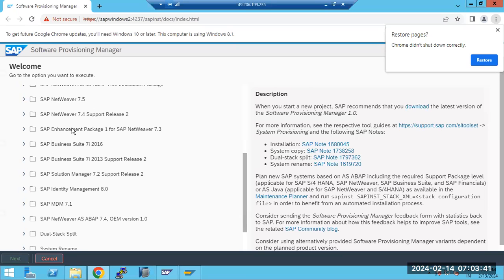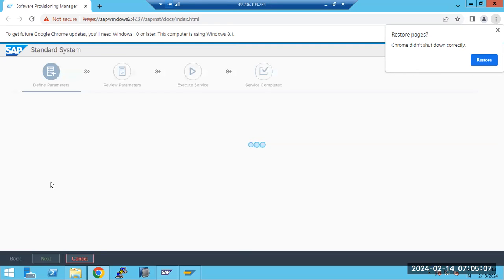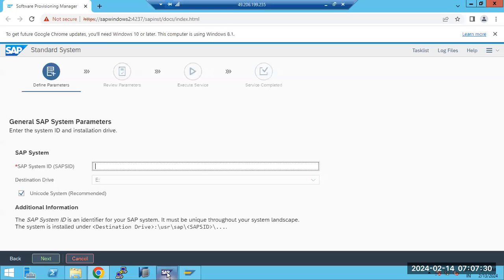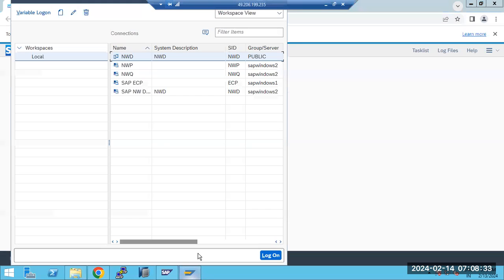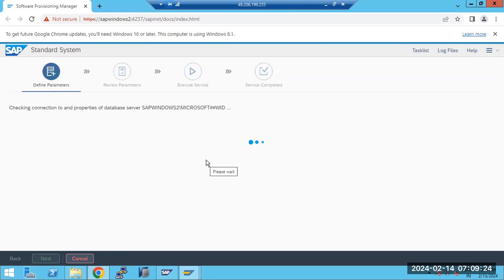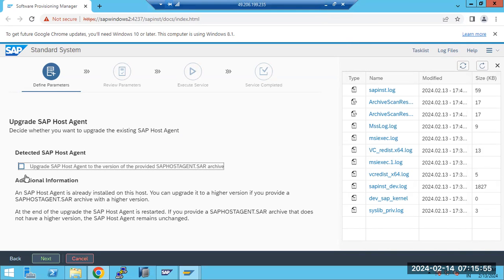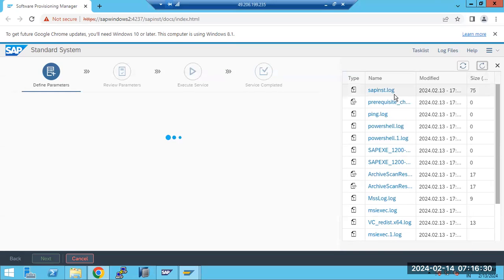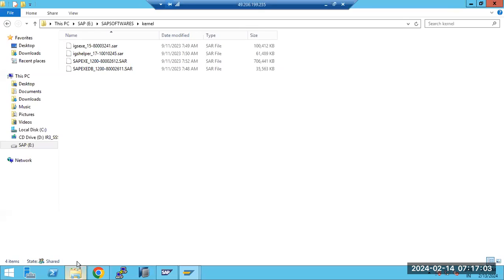SAP SWPM -SYSTEM COPY - TARGET SYSTEM IMPORT